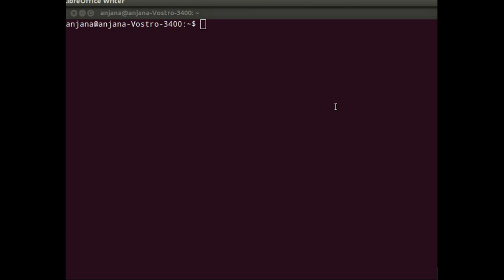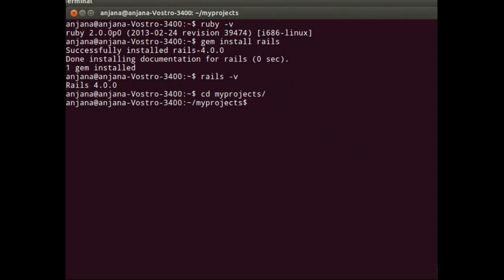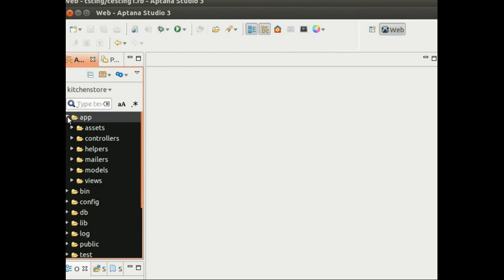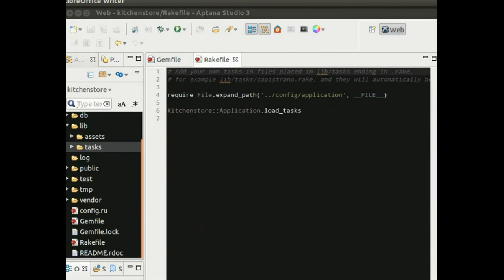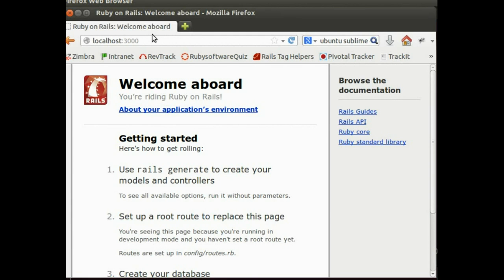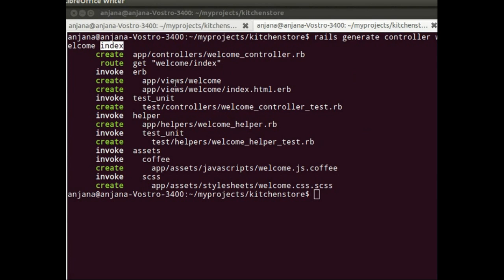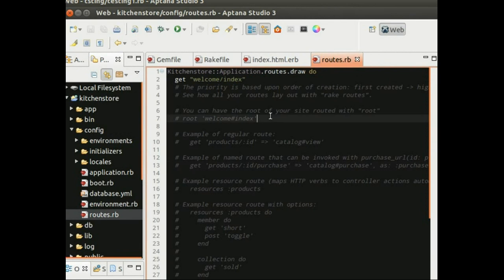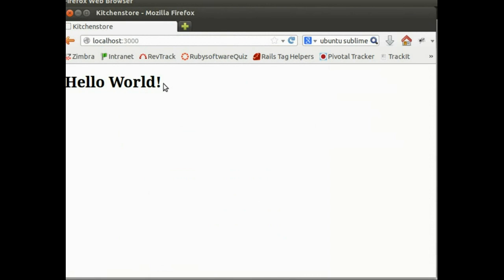Rails 2 Application Basics Ver3 0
This video will help you build a rails4 application from scratch and print Hello World to the browser.